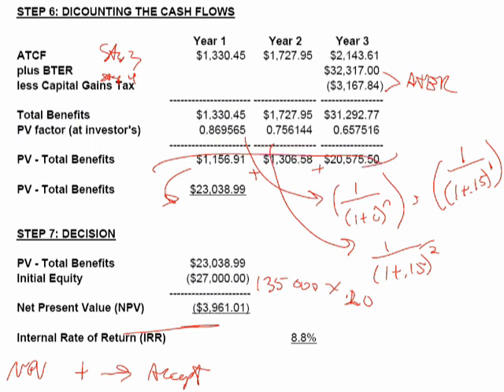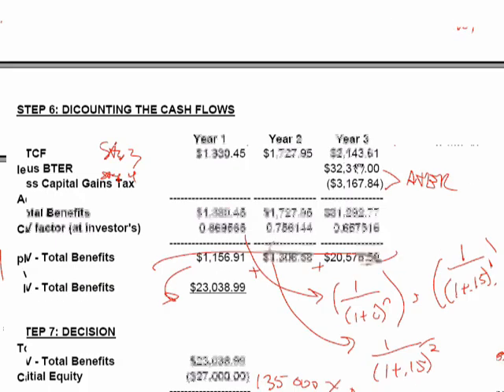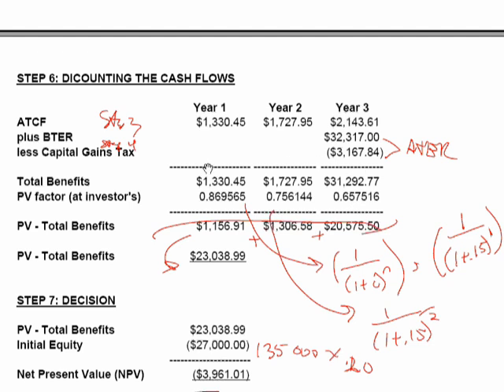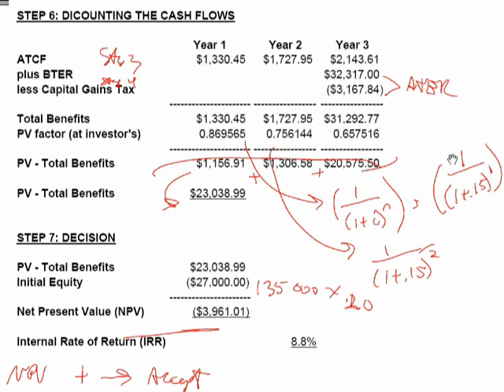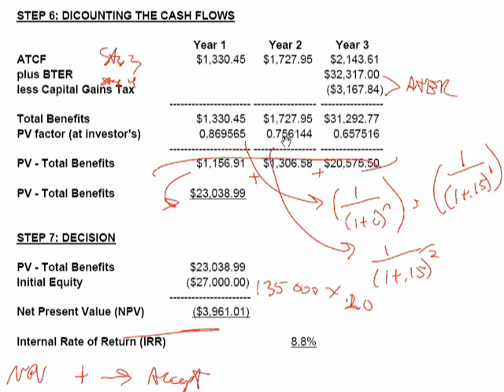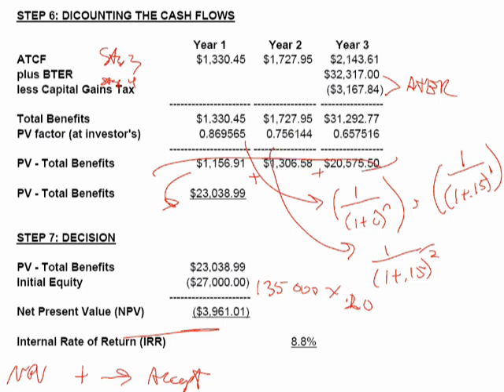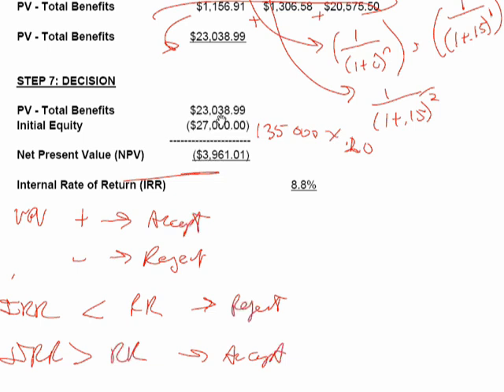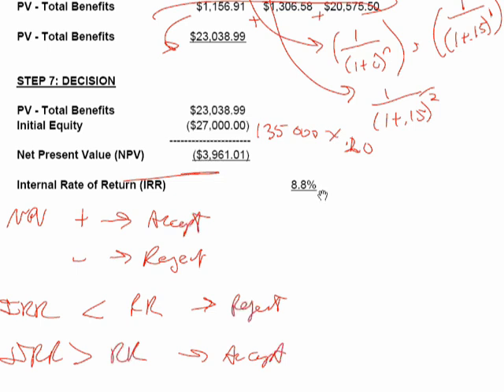Real Estate Investment Problem Steps 6 and 7